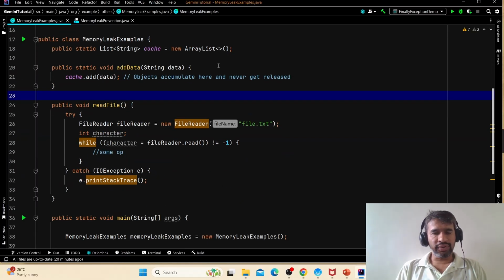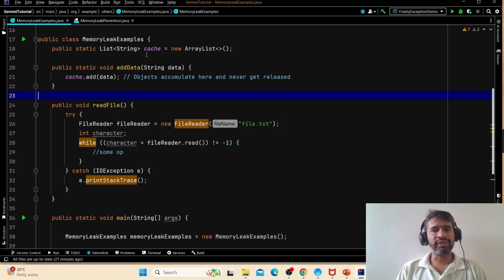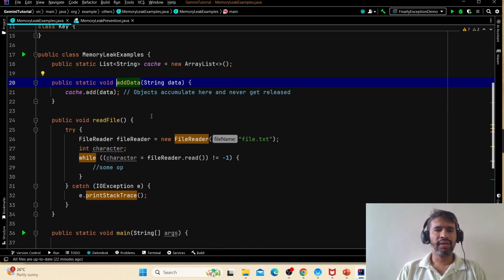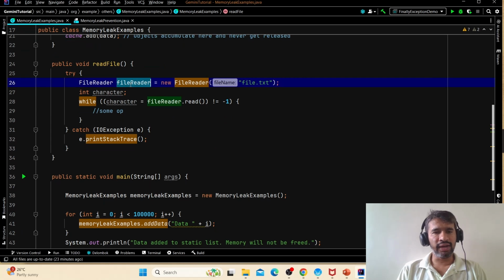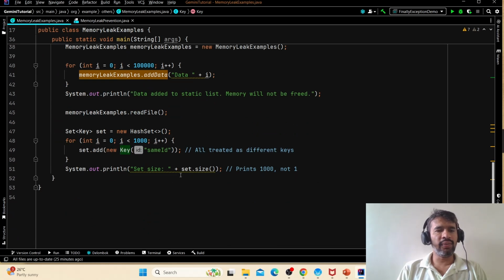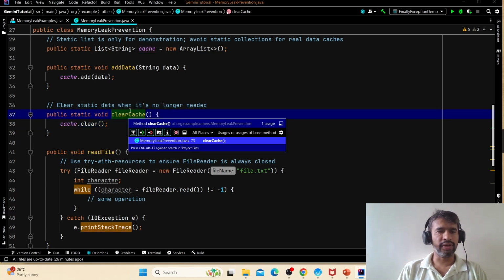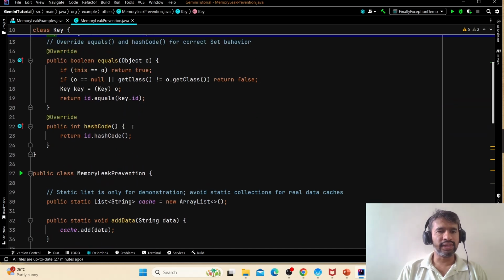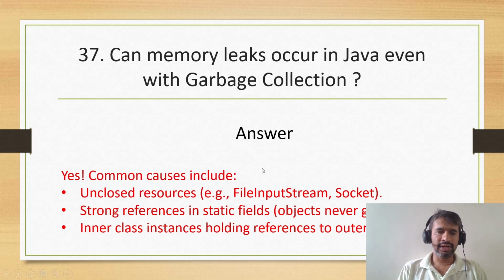Top 75+ Tricky Java Interview Questions Can memory leaks occur in Java even with Garbage Collection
🧠 Can Memory Leaks Happen in Java Even with Garbage Collection? | Java Interview Question Explained 🧠

In this video, we answer a popular and often misunderstood Java interview question — Is it possible to have memory leaks in Java even though it has automatic garbage collection?

We’ll explain how memory leaks can still occur, the common causes, and how to detect and prevent them in your Java applications.

🧠 What You’ll Learn:
✅ How Java’s Garbage Collector works
✅ What a memory leak means in managed languages like Java
✅ Common scenarios that cause memory leaks in Java (e.g., static references, listeners, caches)
✅ Tools to detect memory leaks in Java (e.g., VisualVM, JProfiler)
✅ Best practices to avoid memory leaks in production

💡 Why This Is Important for Java Developers:
🔹 Understanding memory management pitfalls is crucial for building scalable applications
🔹 Memory leaks can lead to performance degradation and OutOfMemoryErrors
🔹 Many companies ask this in Java interviews to test deep Java knowledge
🔹 Helps you write more efficient, maintainable code

👨‍💻 Who Should Watch This Video:
✔️ Engineers working on large-scale or long-running applications
✔️ Students learning Java memory management
✔️ Anyone wanting to improve Java application performance

📺 Watch This If You Want To:
🔹 Learn how garbage collection works under the hood
🔹 Understand why GC doesn’t always save you from memory leaks
🔹 Discover real-world examples of Java memory leaks
🔹 Get tips to detect and fix memory issues in Java

💬 Have you ever faced a memory leak in Java? How did you fix it?

Do you also want me to make a catchy LinkedIn promo post for this so it grabs attention from recruiters and developers? That could help boost views.

Ask ChatGPT